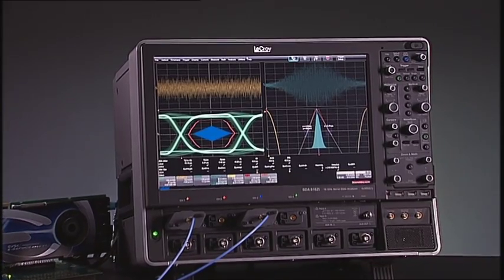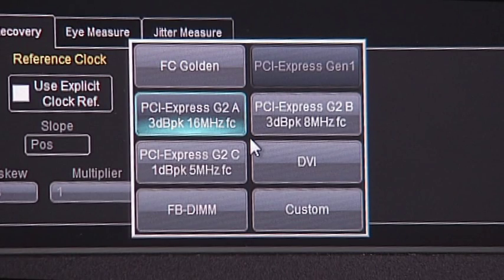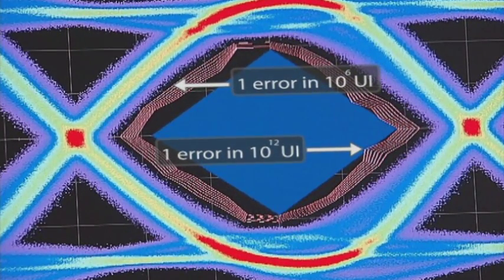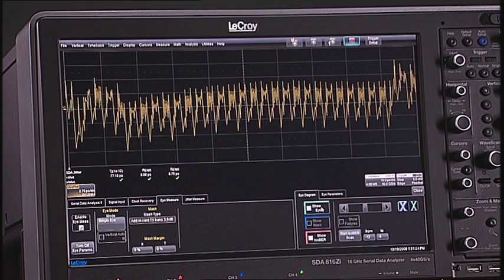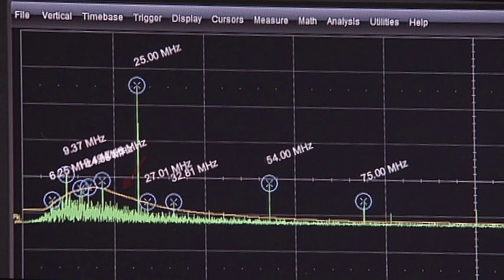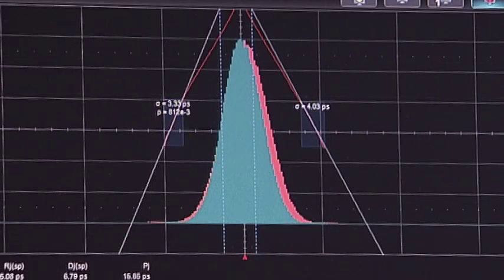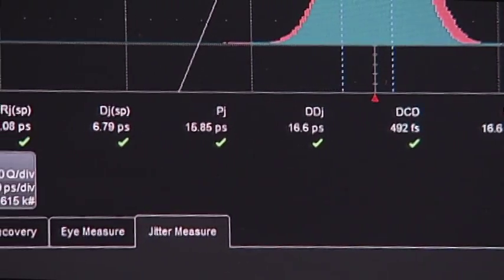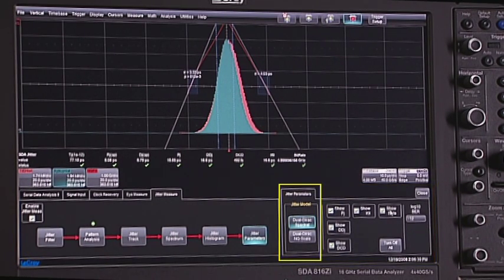Teledyne LeCroy SDA 8 Zi Oscilloscope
SDA 8 Zi Serial Data Analyzers are based on the WaveMaster 8 Zi Series oscilloscope and are equipped with double the standard memory to capture more unit intervals in the eye diagram. They include an enhanced high-speed serial pattern trigger that operates on up to 80 bit patterns and at speeds up to 3.125 Gb/s. Whether debugging eye pattern or other compliance test failures, the SDA 8 Zi Series rapidly isolates the source of the problem in your design.